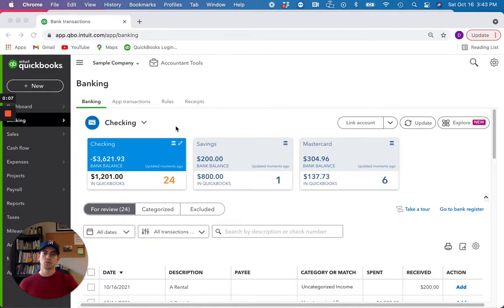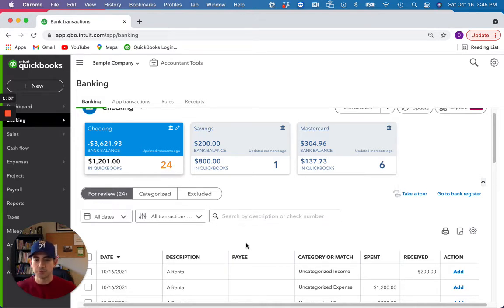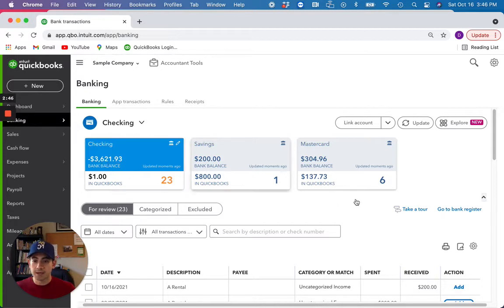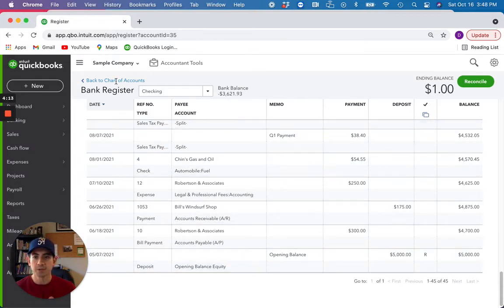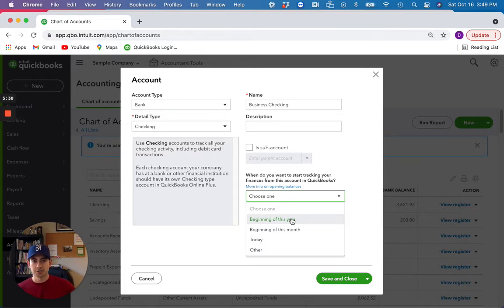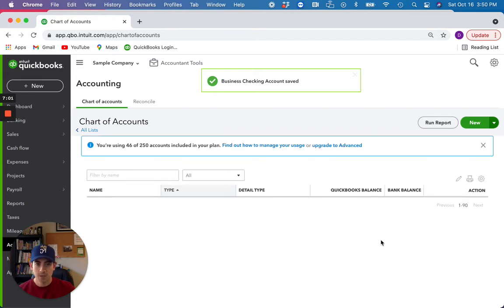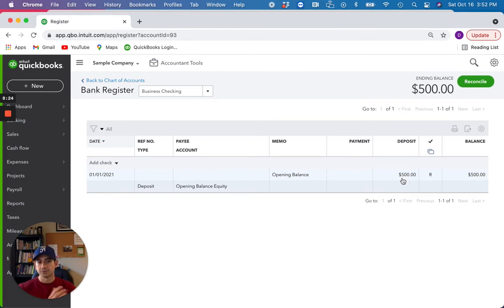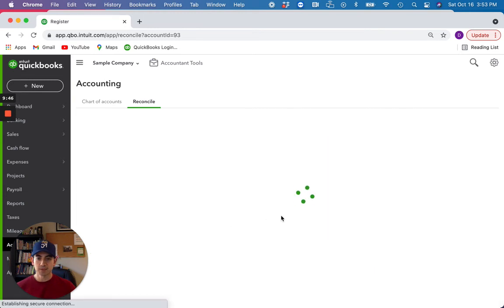Why Is My Bank Balance Different than What QuickBooks Shows?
If you've ever looked at QuickBooks Online and noticed your bank account or credit card's balance is different than the balance QuickBooks shows, you might have thought things are majorly messed up.

Watch this video to see why that may or may not be true and how you can fix the problem if you are running into this. We share a few different ways to diagnose the issue and where to go to get things back on track.